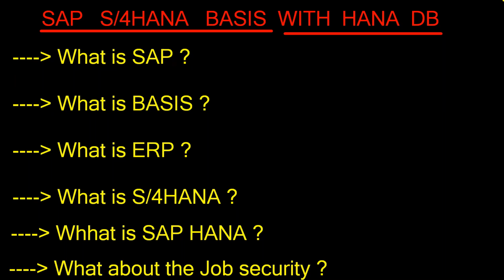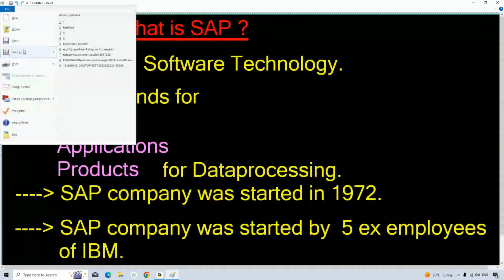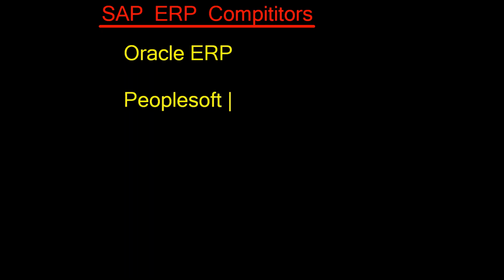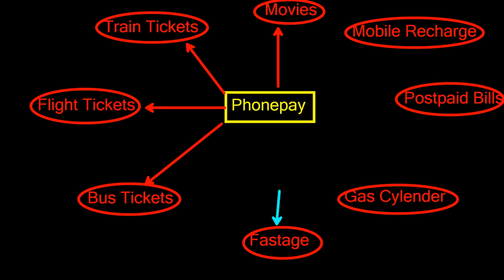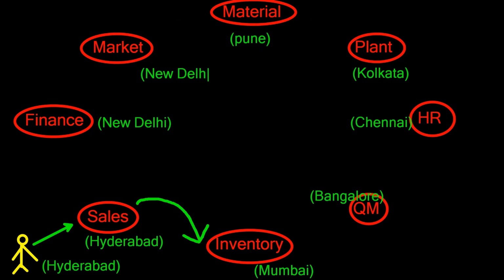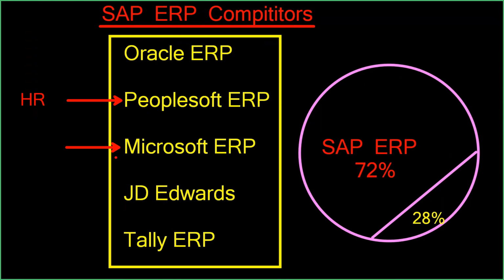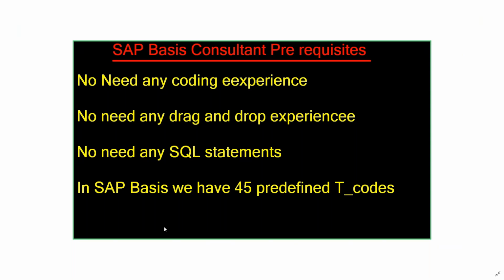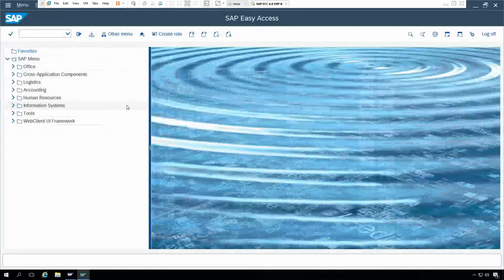Learn SAP S/4HANA BASIS with HANA DB | Live Demo by SURYA +91-6305587970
Welcome to the ultimate SAP S/4HANA BASIS training channel for beginners and professionals! 💻🔥
In this video, learn SAP S/4HANA BASIS with HANA databases through a practical demo. This tutorial explains system architecture, administration basics, and how SAP BASIS works with the HANA DB environment. This tutorial is perfect for both beginners and professionals who are preparing for careers in SAP BASIS. Watch the complete demo to understand SAP S/4HANA system management and real-time database operations.